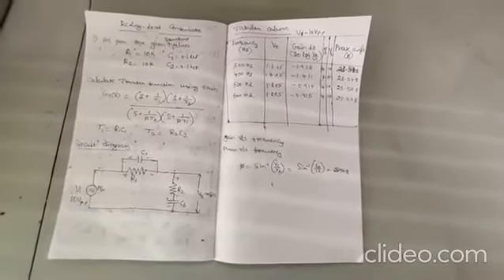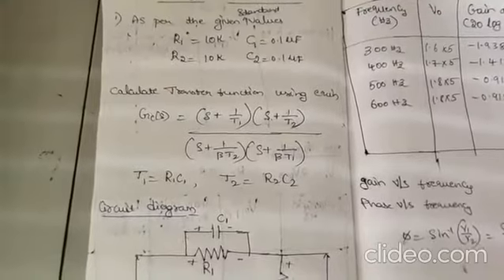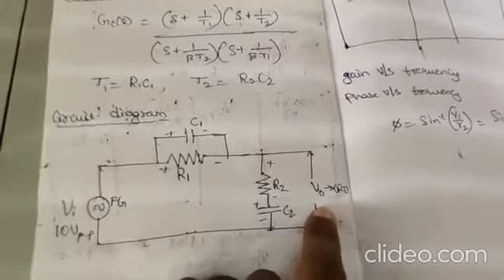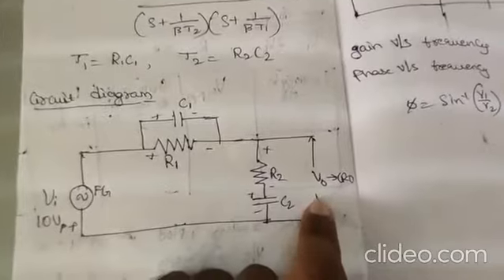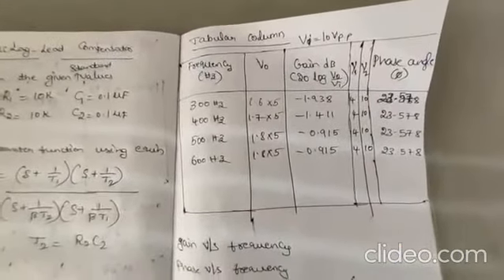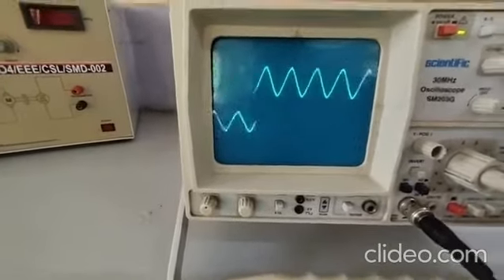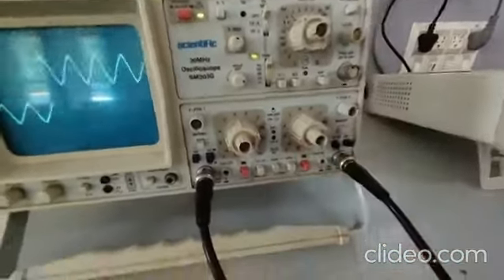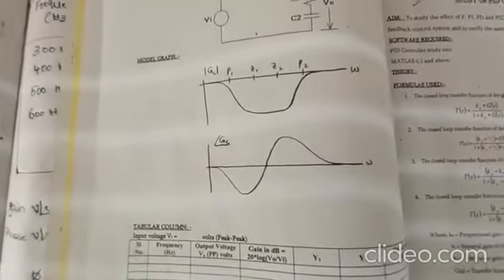RC LAG LEAD